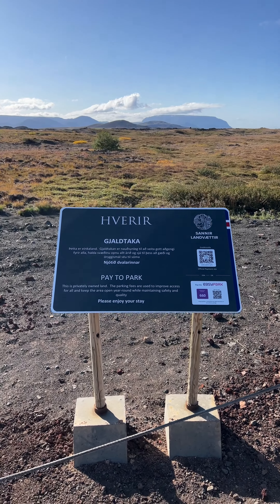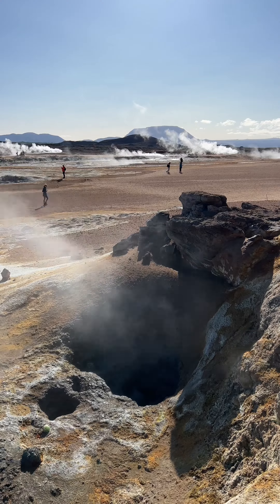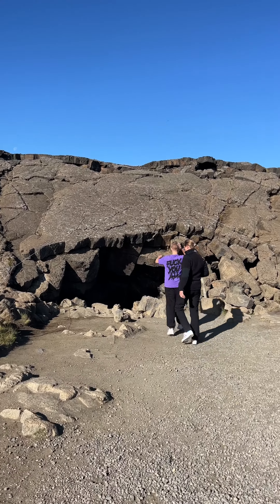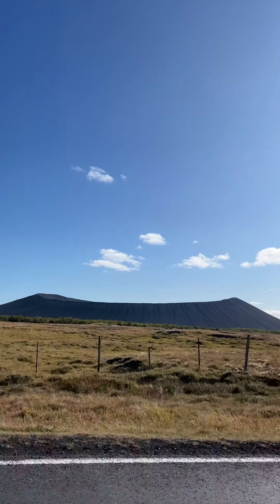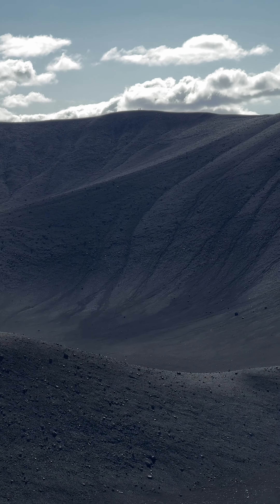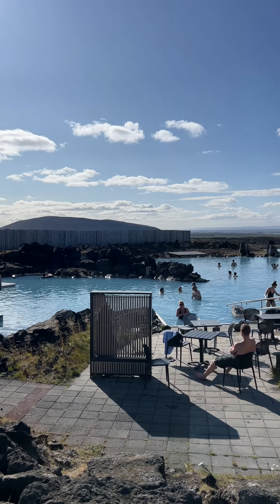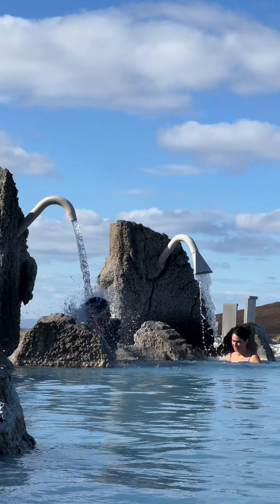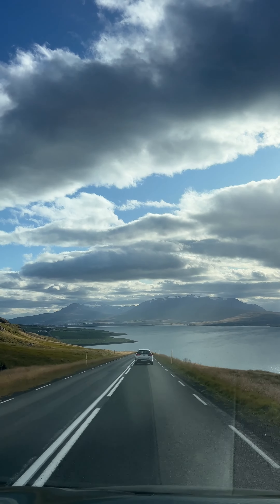The Loyal Kinfolk Vlog | Iceland Part 4 (Heverir, Godafoss, Akureyri)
- Heverir
- Grjótagjá
- Hverfjall
- Fish & Chips Lake Myvatn
- Mývatn Nature Baths
- Godafoss
- Akureyri